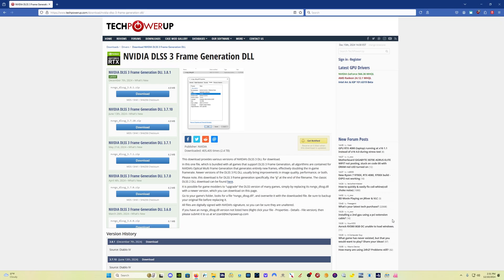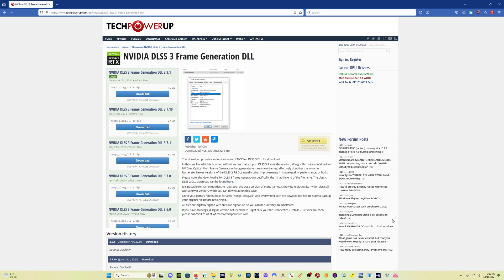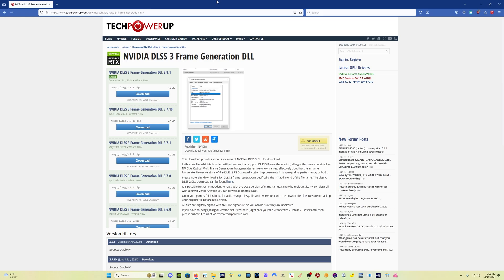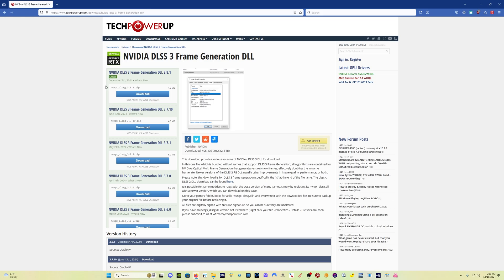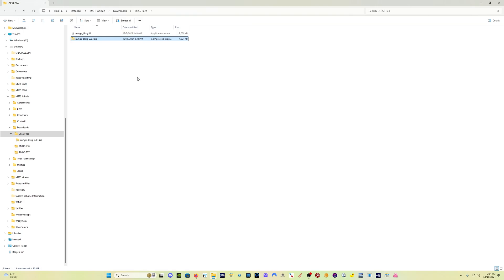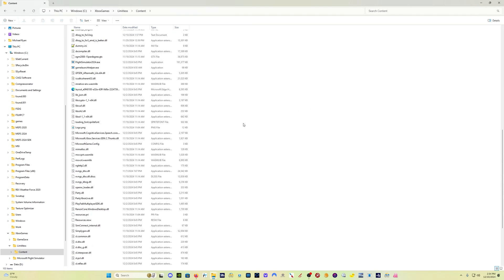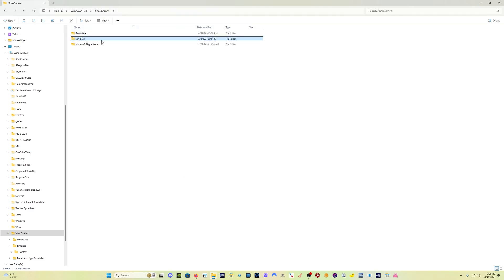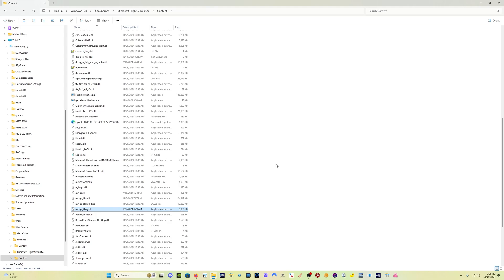Frame Gen Update for MSFS 2020 & MSFS 2024: DLSSG v3.8.1 | Microsoft Flight Simulator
Update the Frame Gen DLSSG file from NVIDIA for RTX 40-series graphics cards and for RTX 20- and 30-series users running the Frame Gen Mod (dlssg to fsr3) in Microsoft Flight Simulator 2024.

MSFS 2020 STEAM install location:
C:\Program Files (x86)\Steam\steamapps\common\MicrosoftFlightSimulator\

MSFS 2020 STORE install location:
C:\XboxGames\Microsoft Flight Simulator\Content

MSFS 2024 Steam install location:
C:\Users\ \AppData\Roaming\Microsoft Flight Simulator 2024
...where is your windows username

(Some people have found this in: steamapps\common\limitless)

MSFS 2024 Store install location:
C:\XboxGames\Limitless\Content

00:00 Start
01:00 DLSSG v3.8.1
01:40 Updating the File
02:05 Where it goes
02:30 MSFS 2024
03:05 MSFS 2020
03:35 Review